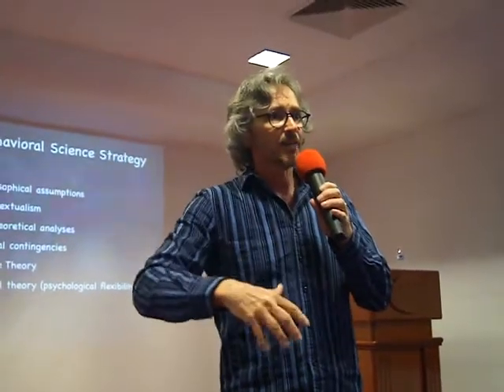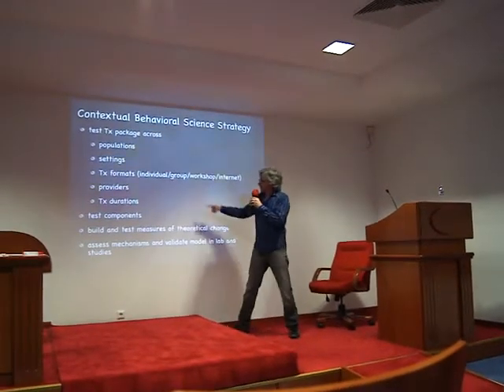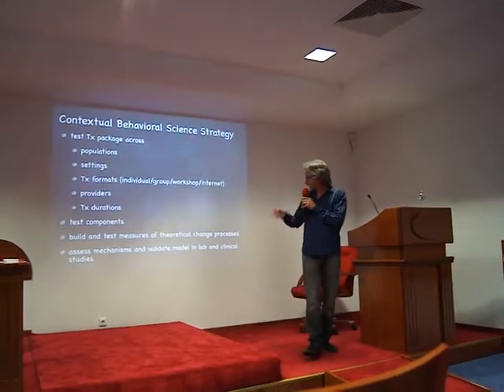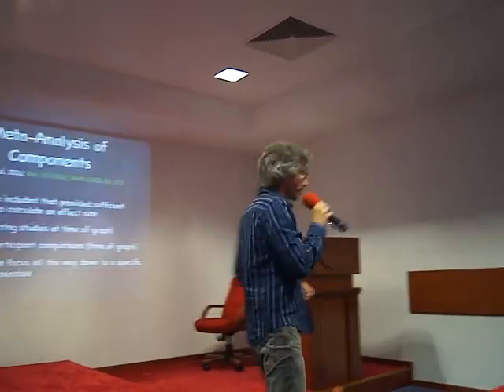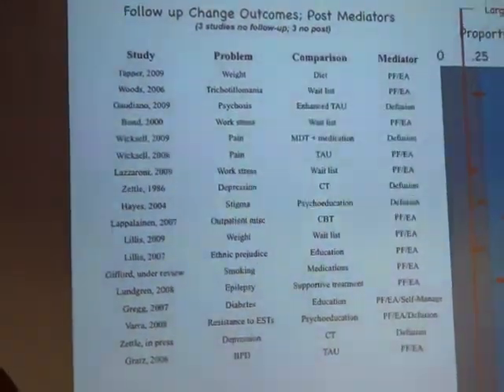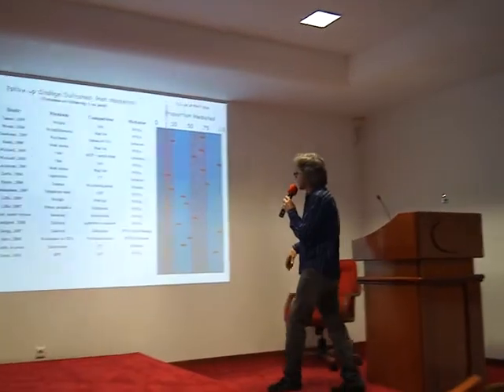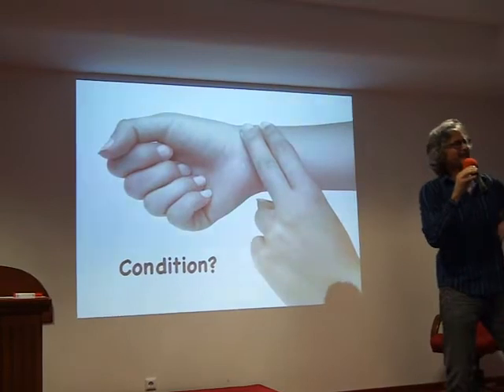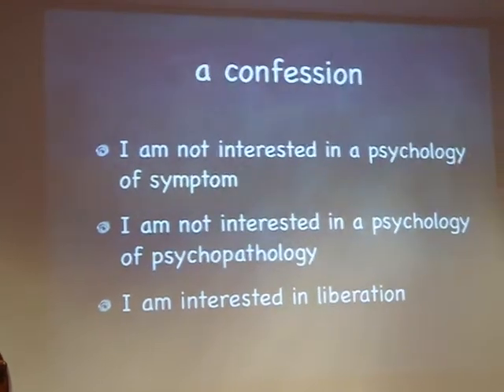Kelly G. Wilson: Building A Unified Model: Psychological Flexibility (part 3 of 3)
This is Part 3 of 3 of my Keynote address at the First International CBT Conference in Bosnia and Herzegovina June 7, 2013. for part 1.